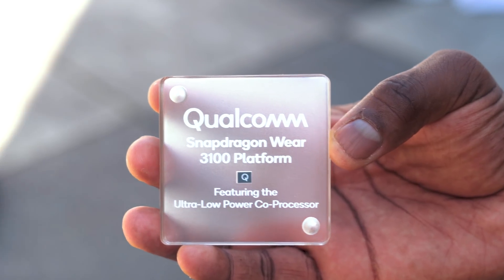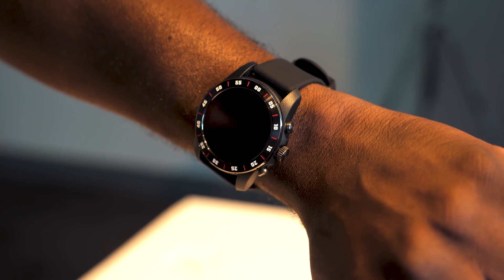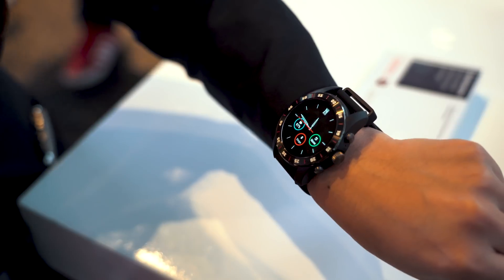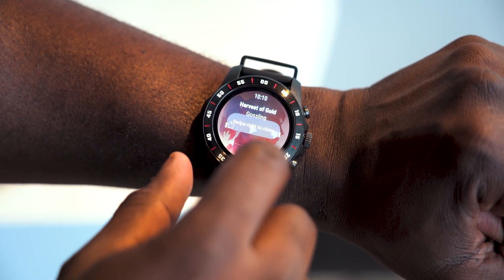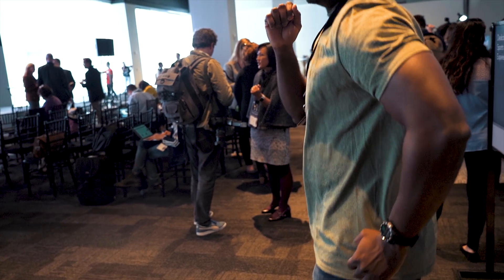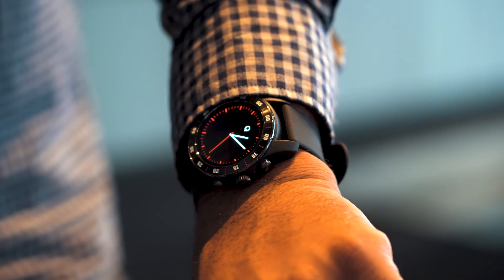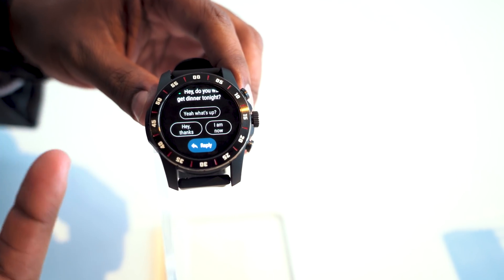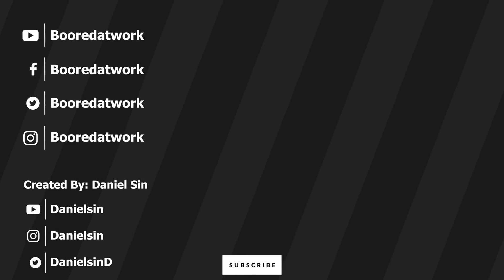The Future of Smartwatches w/Snapdragon Wear 3100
What is the future of smartwatches and how does the new Snapdragon Wear 3100 break in new exciting features?